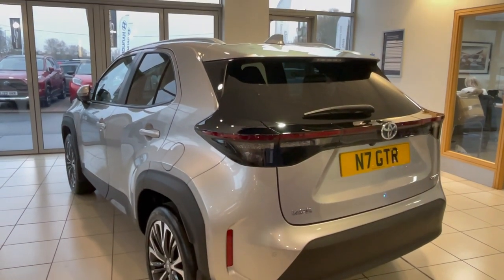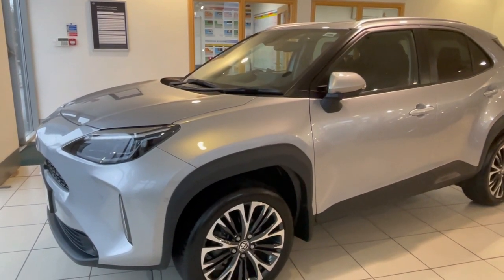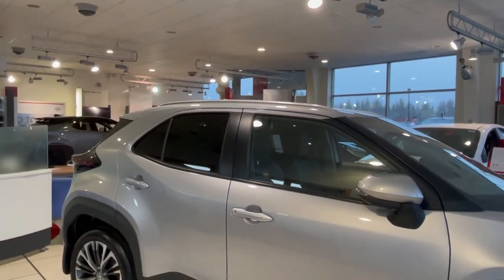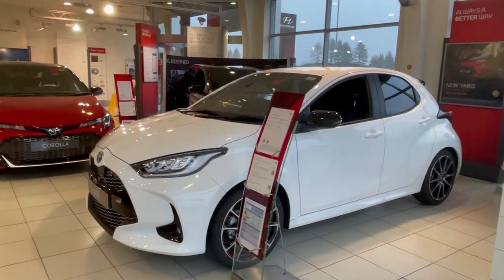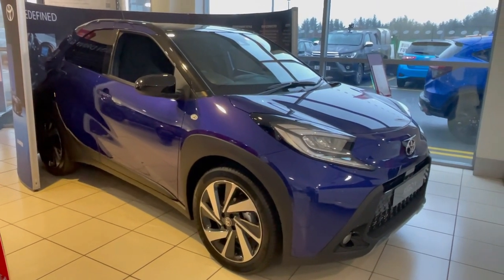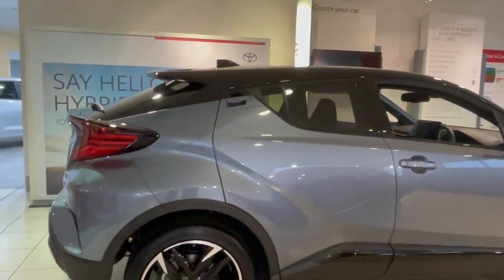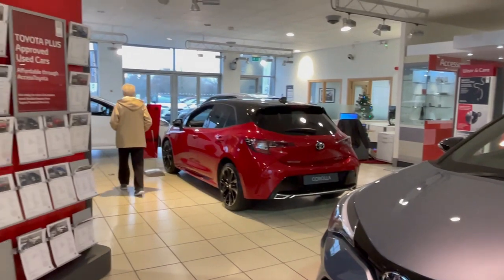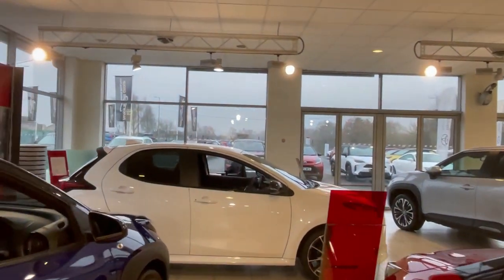Toyota Yaris Cross Hybrid New Car Day Park's Motor Group gtritchie5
1st Toyota, 1st Hybrid, 1st Electric Tailgate, 1st Silver Colour,